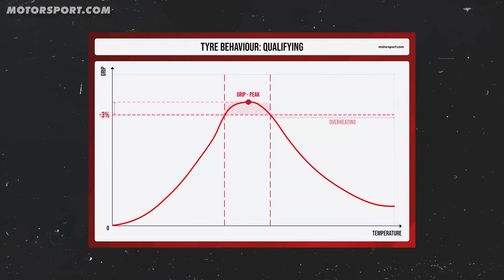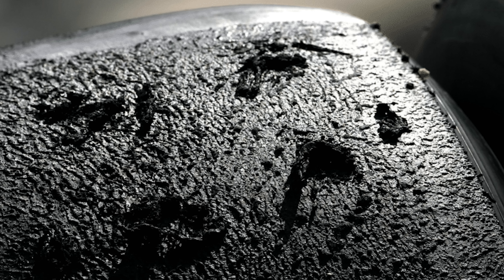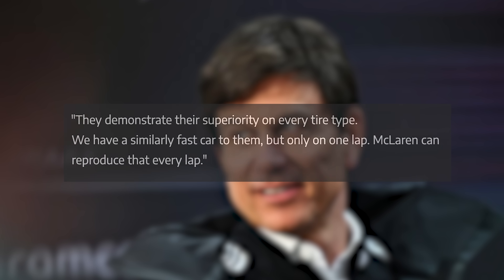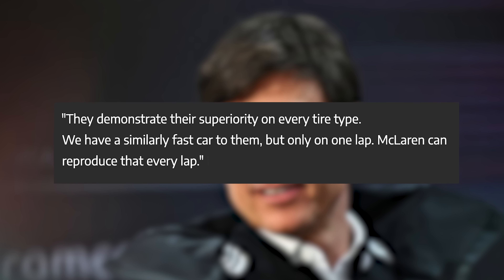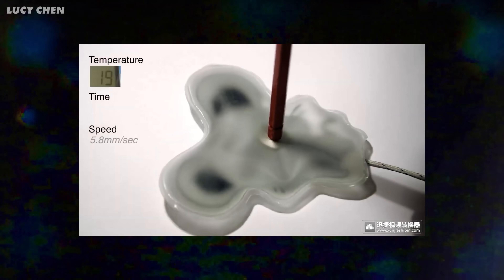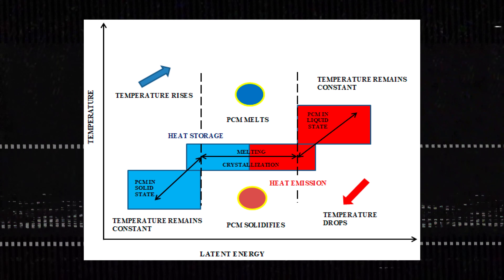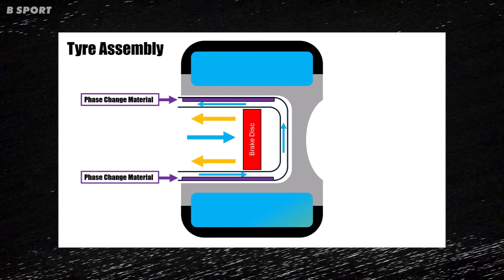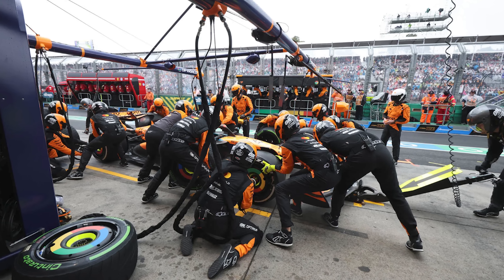McLaren’s GENIUS Tyre Trick Explained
🏎️ Our current wallet features genuine carbon fibre from Michael Schumacher's legendary B194 – the car that clinched his first World Championship!

🎯 Considered a career in motorsport or F1? Take our assessment to see if you're and get a personalised report

McLaren has a tyre advantage that's baffling the paddock. While other teams watch their tyres overheat and performance drop off, McLaren somehow keeps their rubber in the perfect operating window lap after lap.

Red Bull suspects water cooling. They reportedly have thermal images showing "cold spots" on McLaren's brake drums, to which McLaren basically said protest us!

But what's their secret? Well, the answer might lie in something called phase change materials. And to find out more - I spoke with Martin Buchan, who was an F1 engineer, and wrote his thesis at McLaren about this exact technology eight years ago.